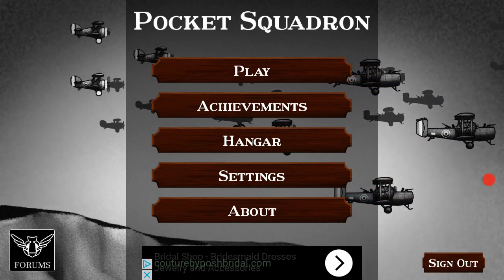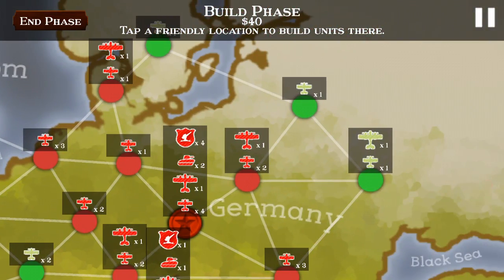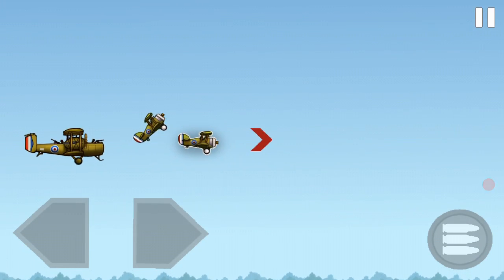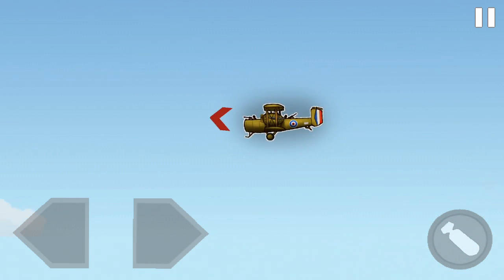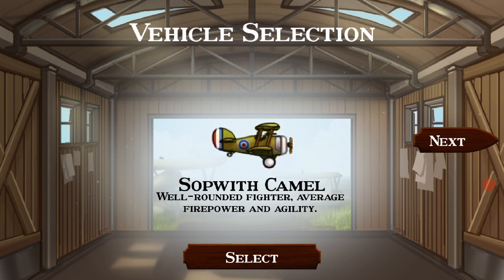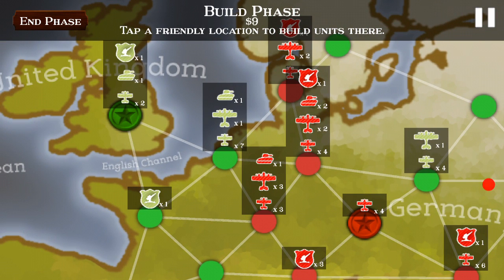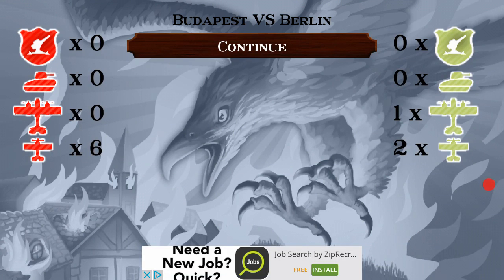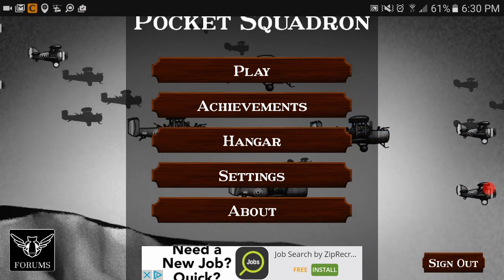Vickers and sopwiths oh my! pocketsquadron gamplay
Today I try out pocket squadron will it be what i anticapated?